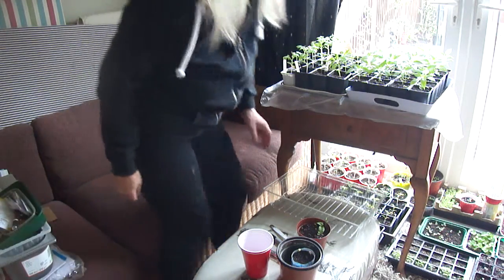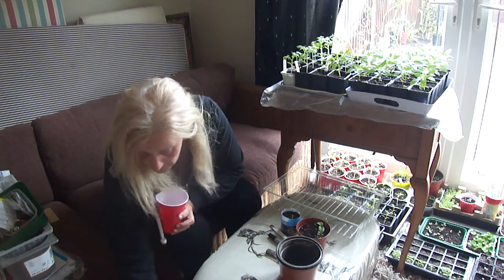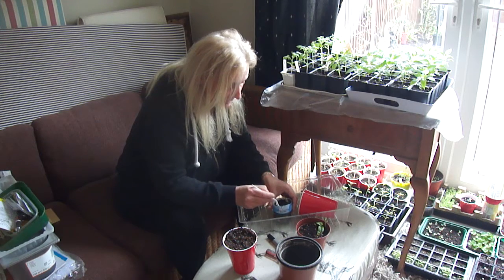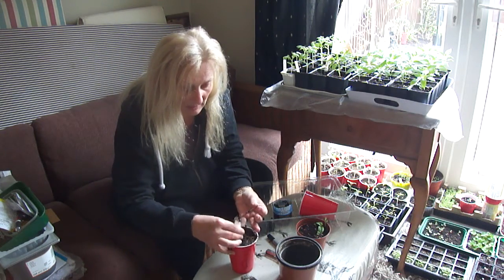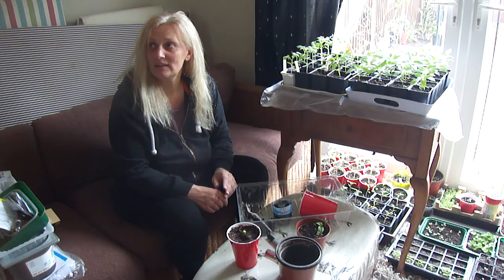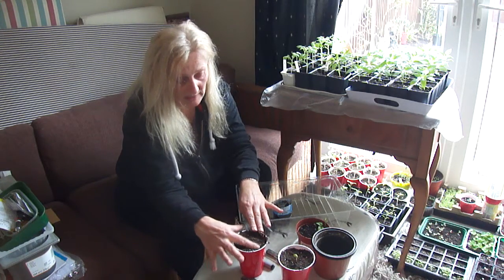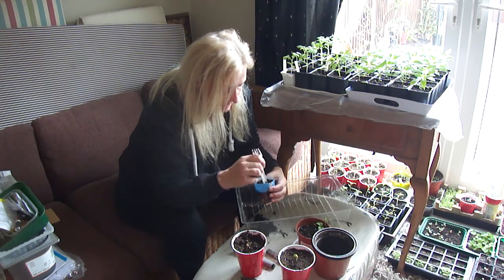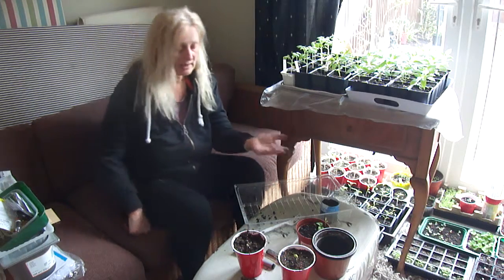Gala Apples from seed repotted after stratifying all winter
These seeds were outside all winter in the cold in soil now growing with the view to see what they turn out to be ?